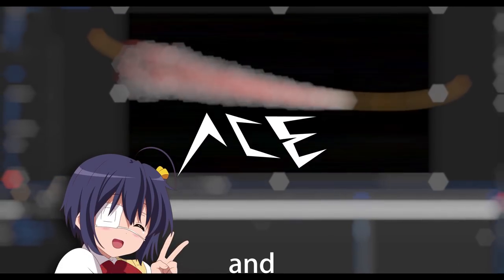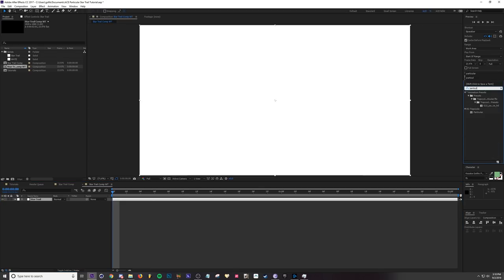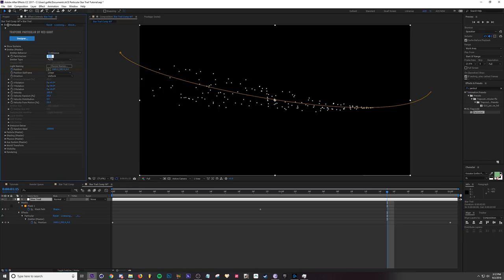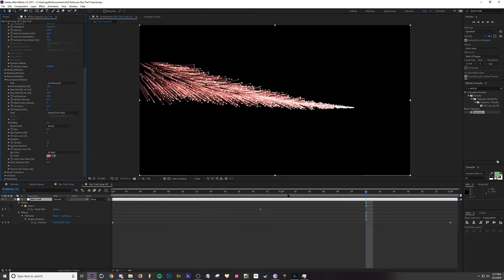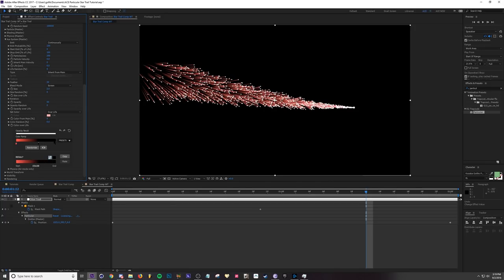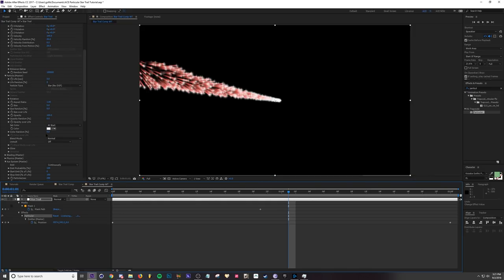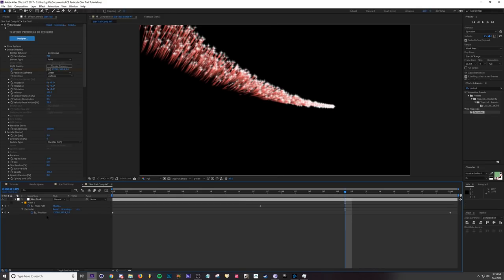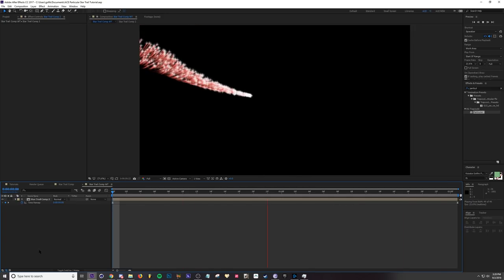After Effects Tutorial - Particular Star Trail/Comet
Another Trapcode Particular Tutorial! This time we go over how to create high definition star trails with a custom path. There's no limit to the number ways this can be used so take some time to try different things out!